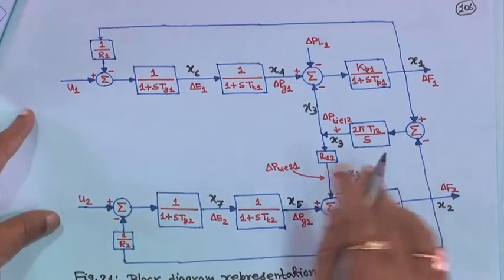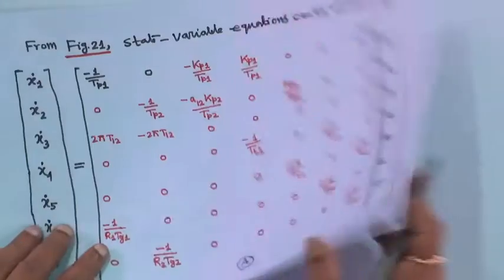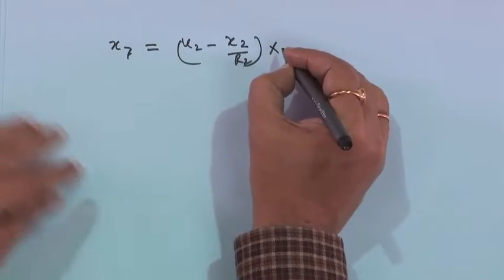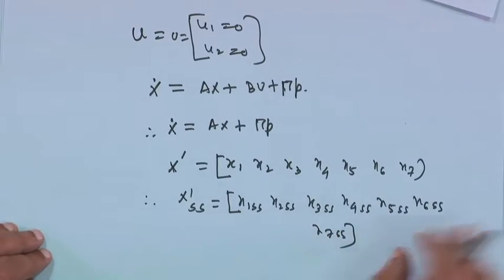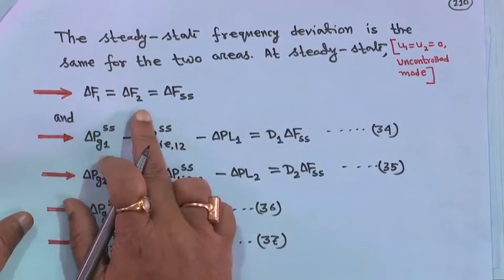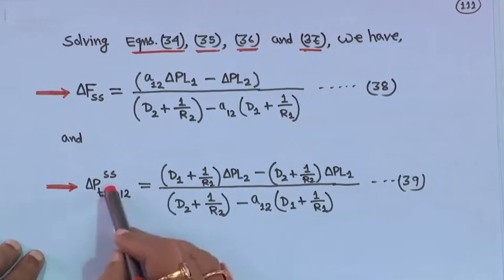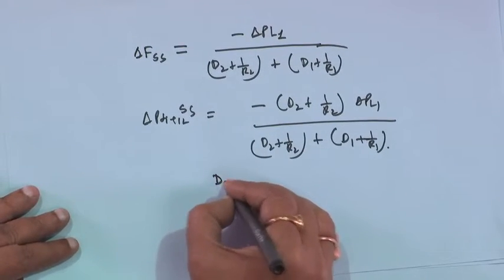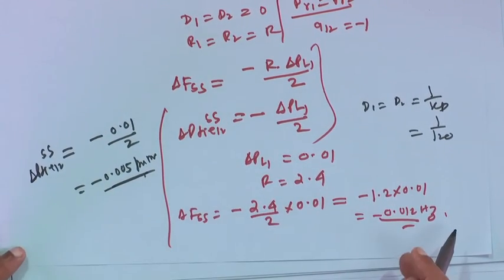mod11lec55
To access the translated content:
1. The translated content of this course is available in regional languages.
 2. Regional language subtitles available for this course
 To watch the subtitles in regional languages:
 1. Click on the lecture under Course Details.
 2. Play the video.
 3. Now click on the Settings icon and a list of features will display
 4. From that select the option Subtitles/CC.
 5. Now select the Language from the available languages to read the subtitle in the regional language.